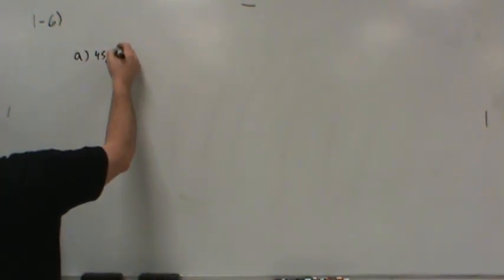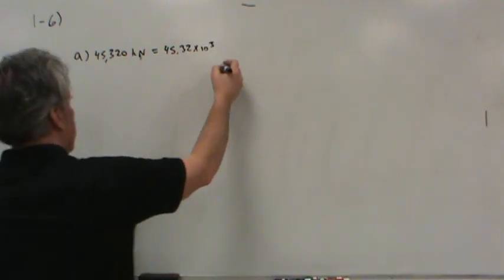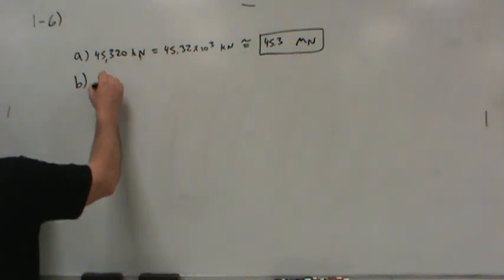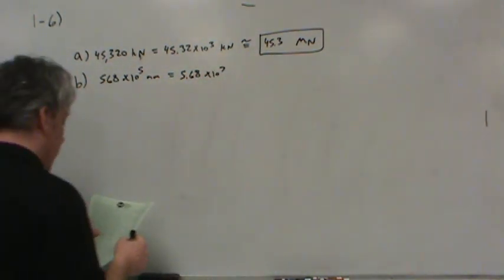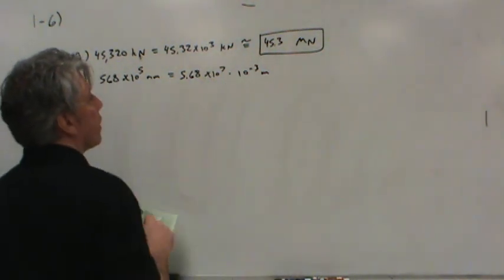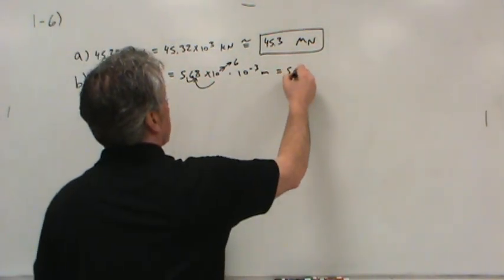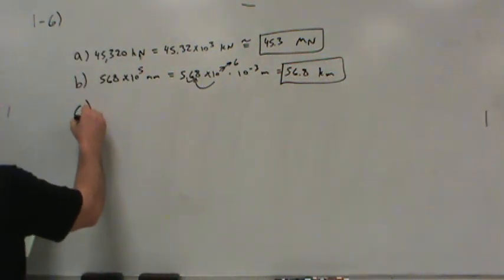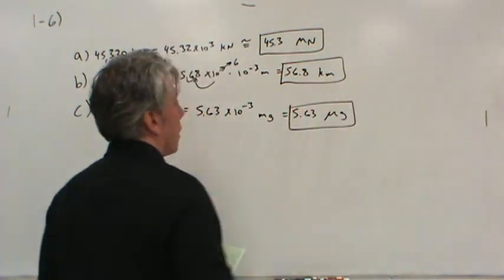MET 111 1 6